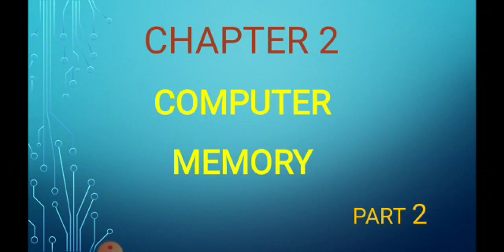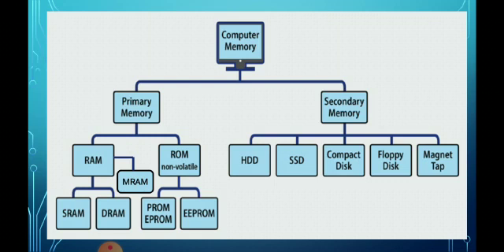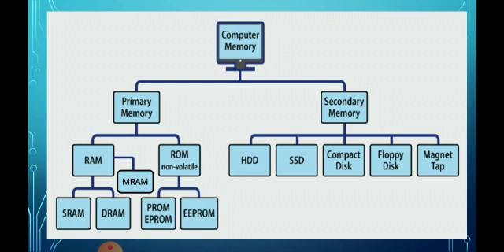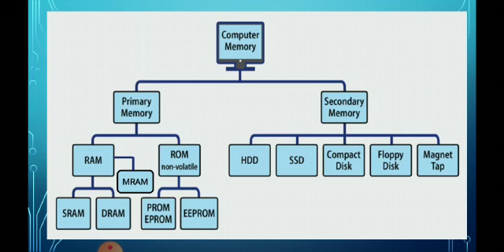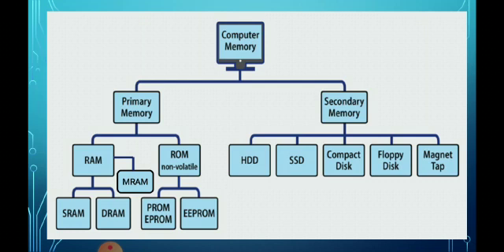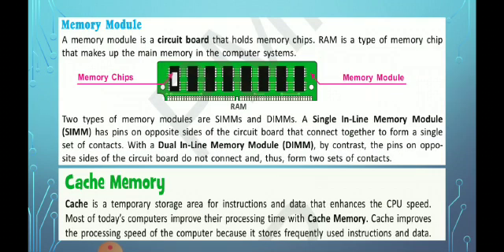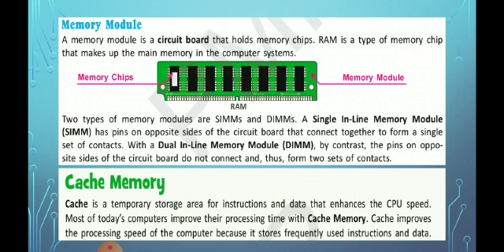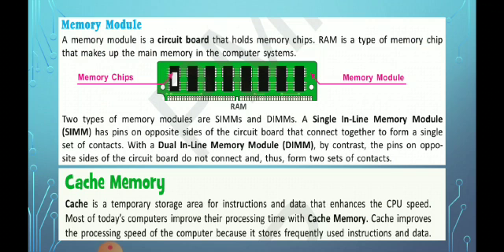Chapter 2 Computer Memory Part 2 Grade6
By Ms Charu Mahajan